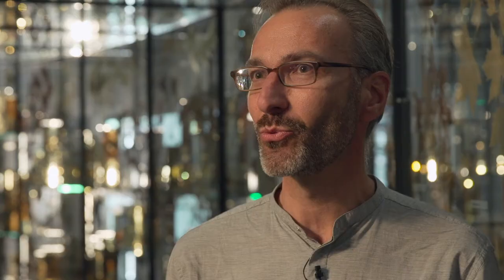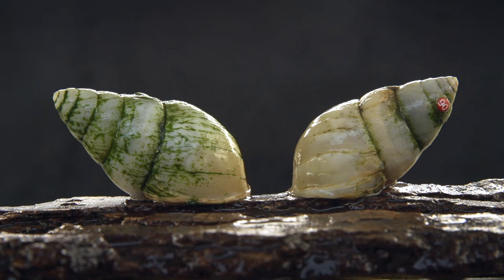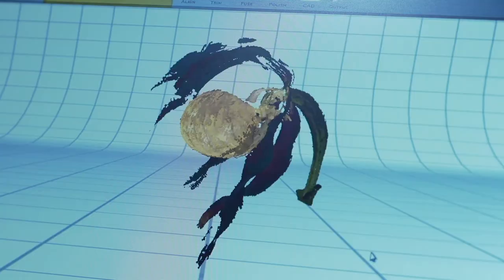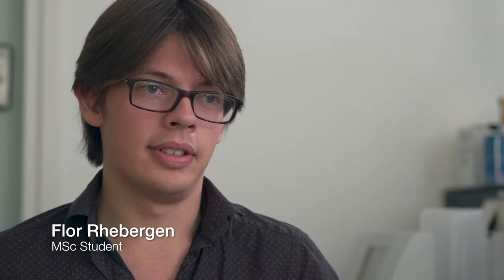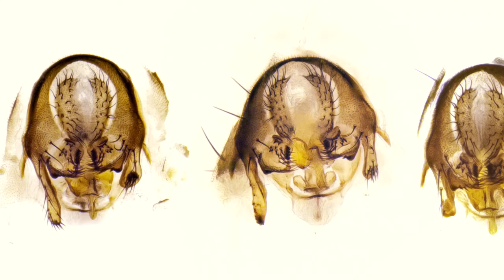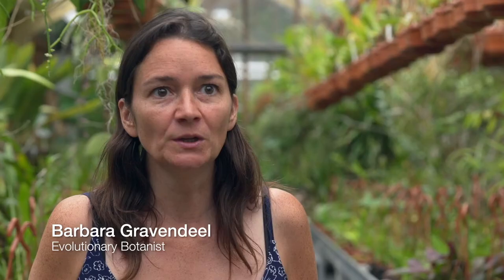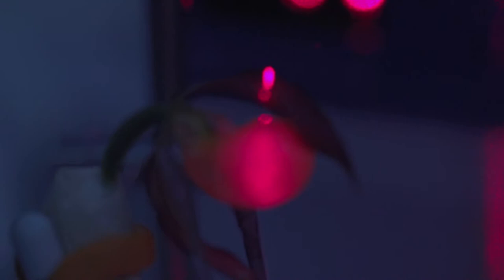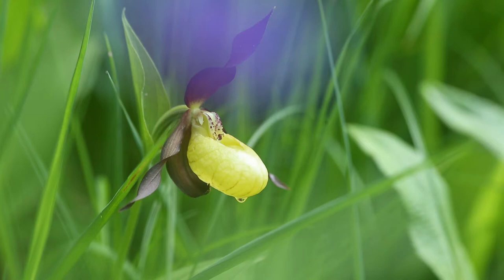The beauty of asymmetry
A video about the Left-Right Asymmetry research program of Naturalis Biodiversity Center and Leiden Universit, produced by Joris van Alphen